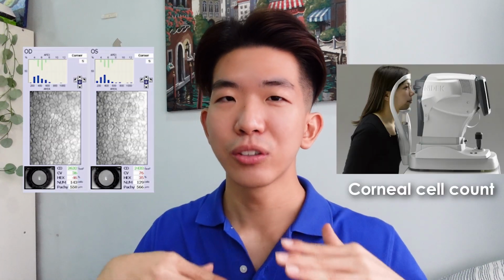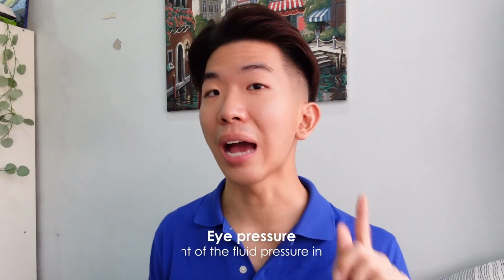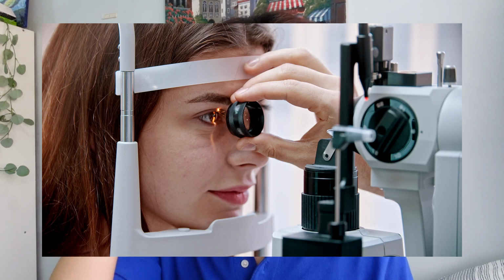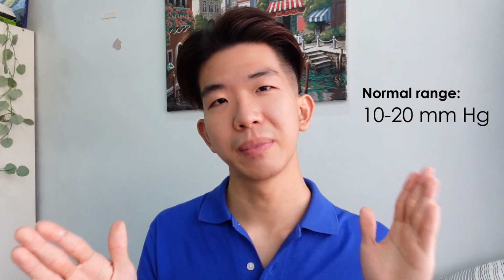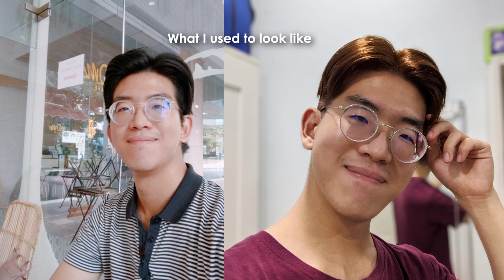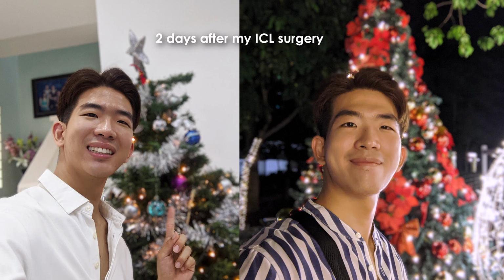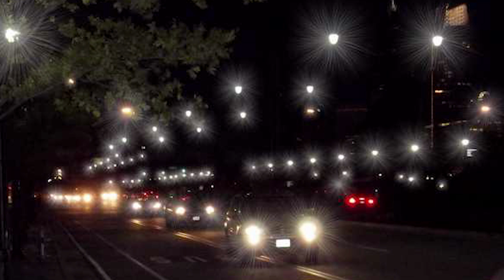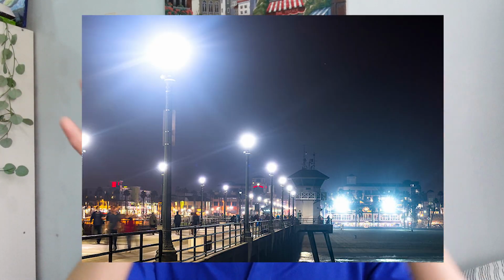👁️My ICL Update after 2 Years - How are my eyes? 💁‍♂️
It's been 2 years since I last did my ICL operation in 23 December 2023, time sure fly. So far, everything is ok and I have really clear vision for my daily life-I have no complaints whatsover.

I seldom use eyedrops, maybe once a month when my eyes are dry. Other than that, no other eyedrops or medication needed at all. To me, ICL is the best thing I have ever spent my money on and I don't regret it at all.

📋my previous eye data:

Right Eye:
Sph -11.25
Cyl -4.50
AX12
PD 31.5

Left Eye:
Sph -10.50
Cyl -4.5
AX172
PD 31.5

New Here?

Hi there! My name is Kevin Ching and I am a based in Kuala Lumpur. I upload weekly vlogs detailing my life as a Graphic Designer entering the fun and chaotic world, as well as topic-focussed videos relevant in my life.

Welcome to Kev's World!